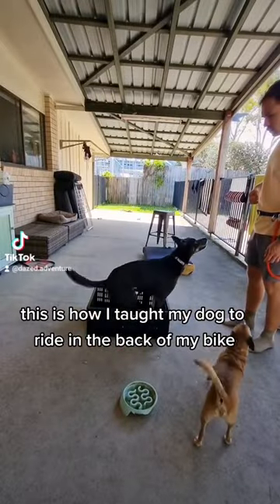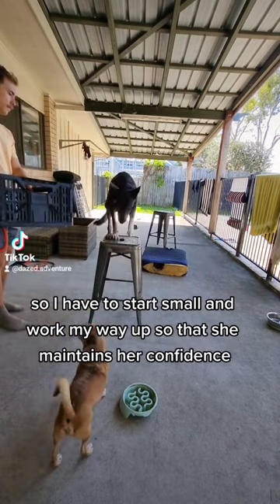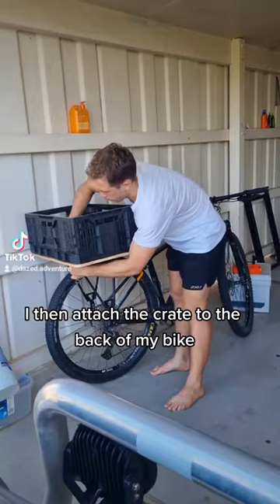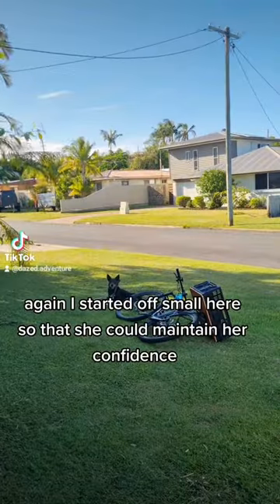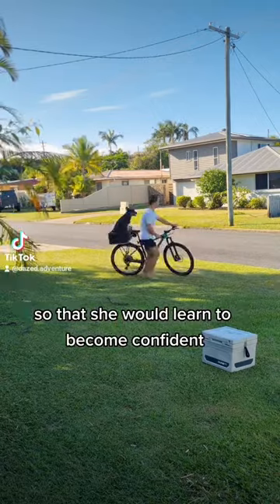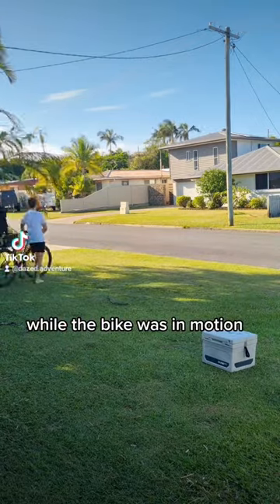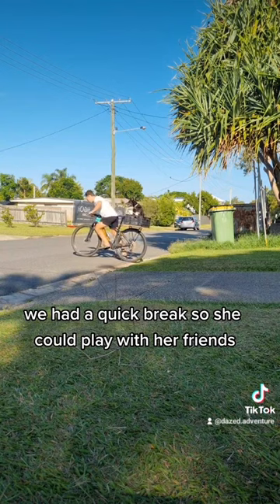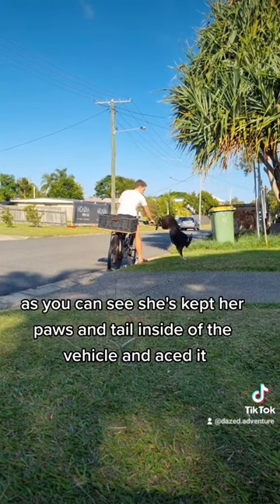How To Bring a Dog Bikepacking